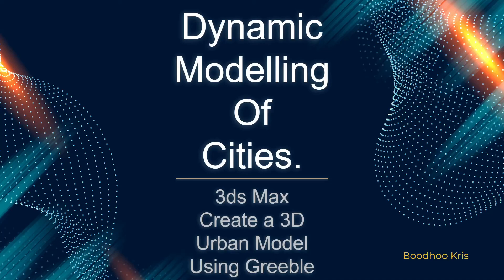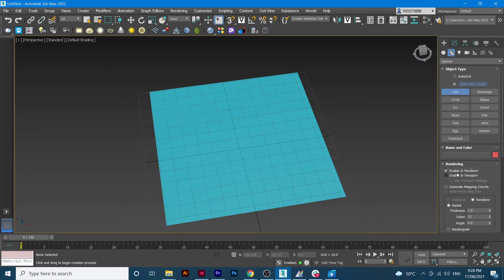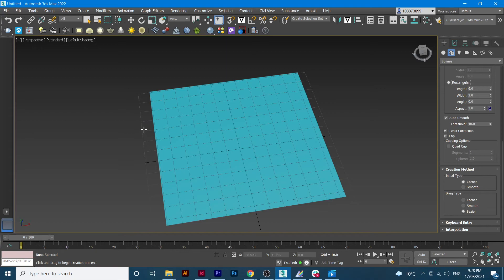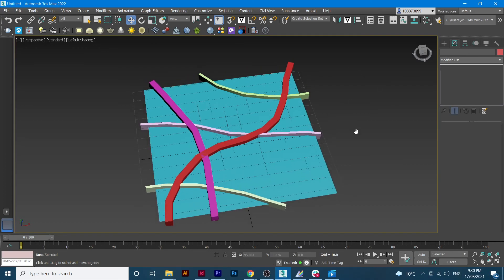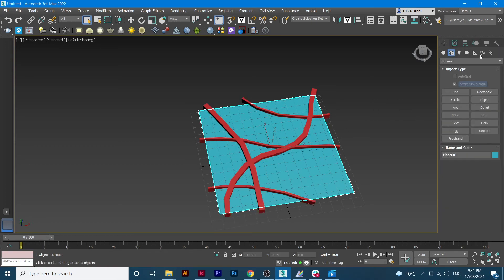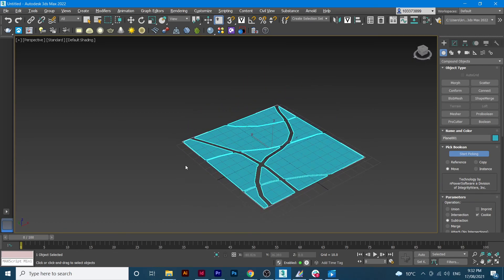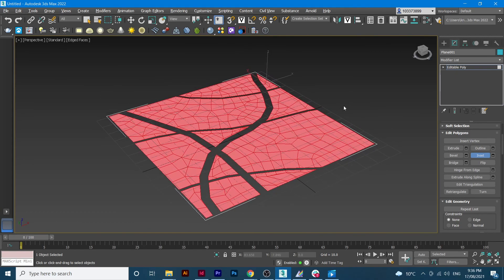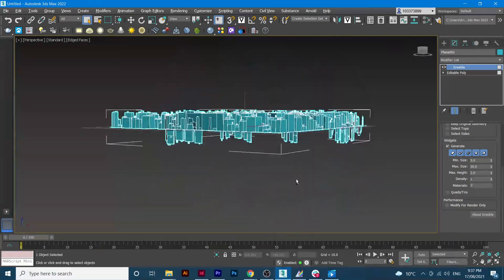4.0 How to create a 3D Urban model using Greeble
How to create a 3D Urban model using Greeble